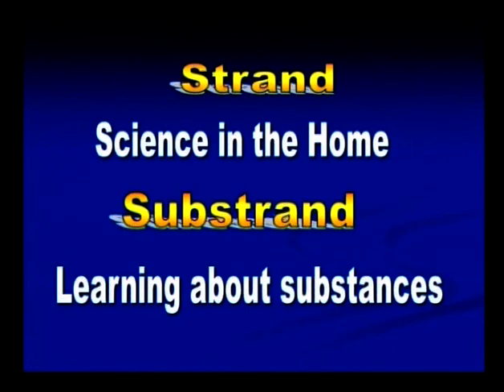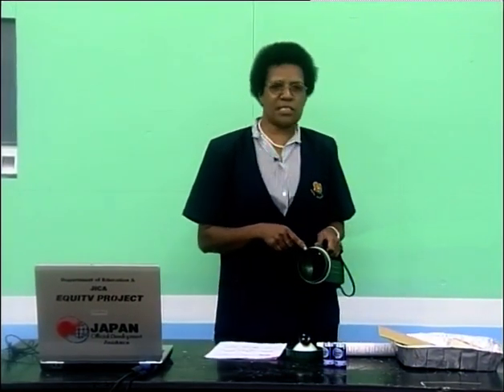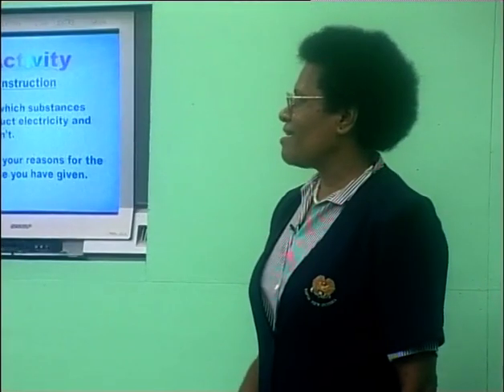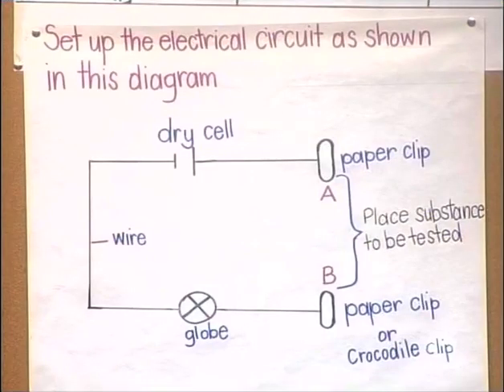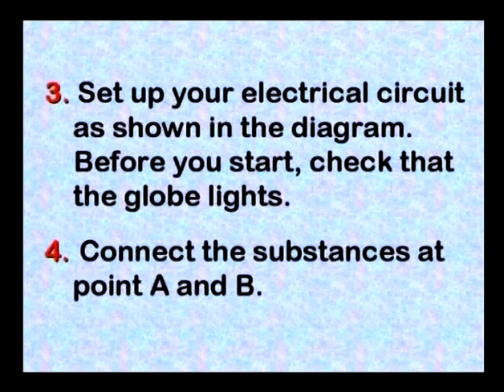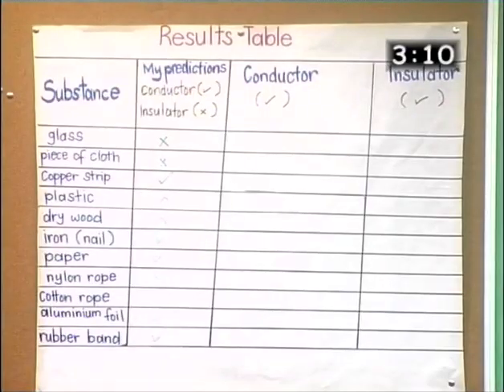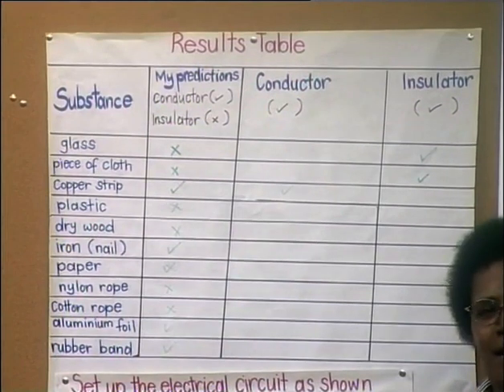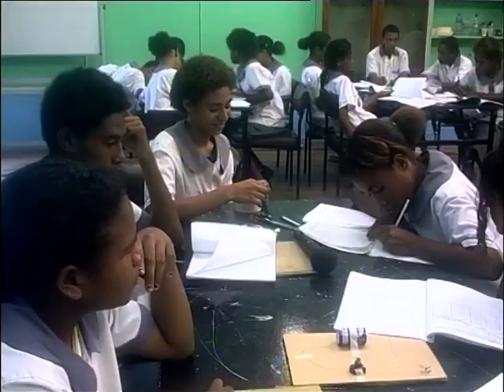Grade 8 Science Lesson 39